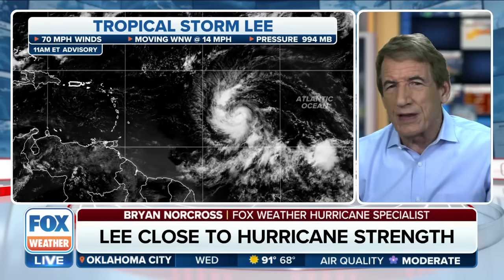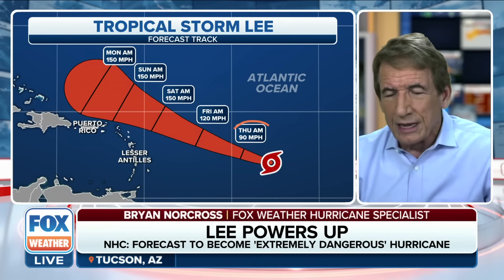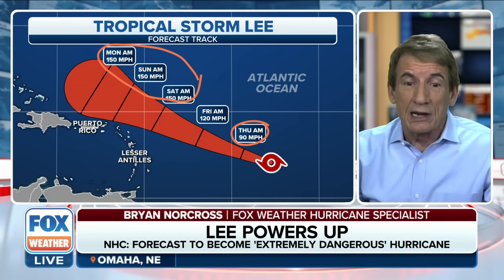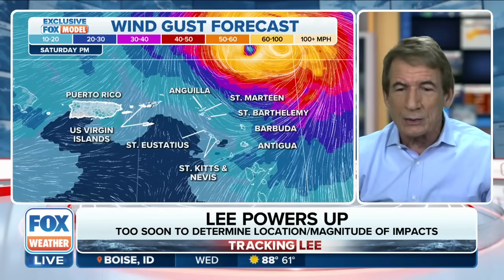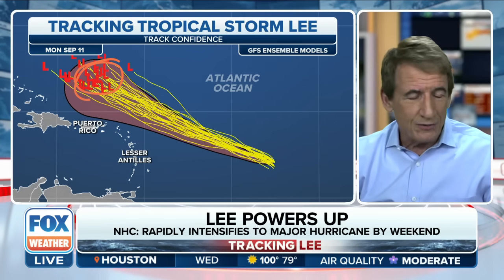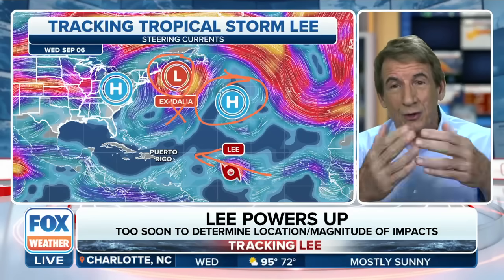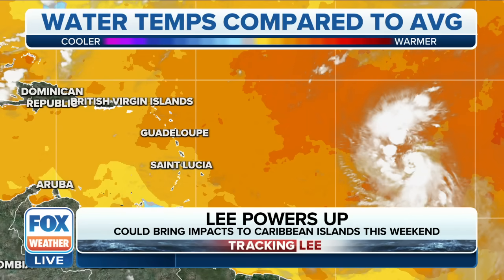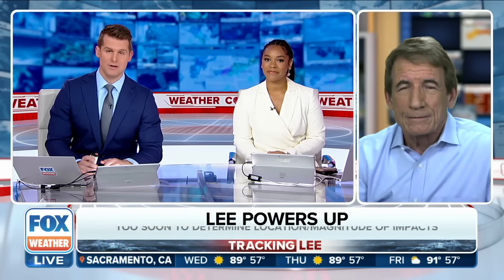Lee Could Become Hurricane Later On Wednesday, Impacts Possible For Caribbean Islands This Weekend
Tropical Storm Lee is expected to become a hurricane later Wednesday and is likely to rapidly intensify into an extremely dangerous major hurricane by Saturday, the National Hurricane Center said.